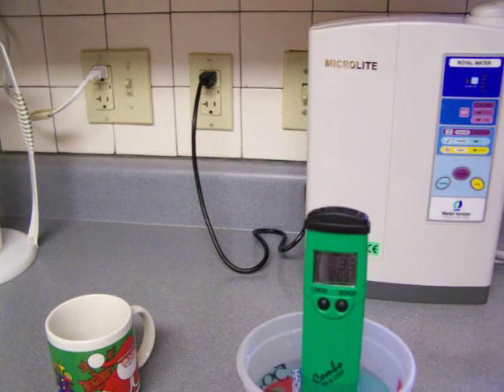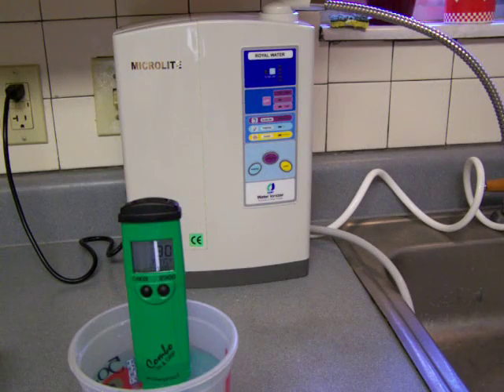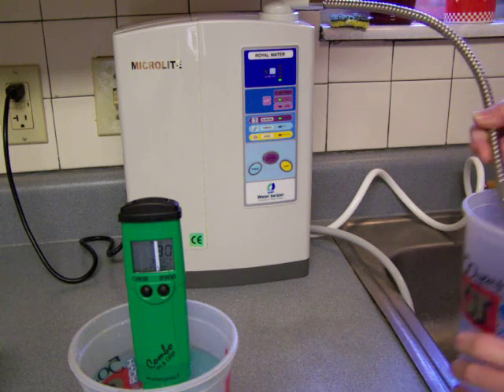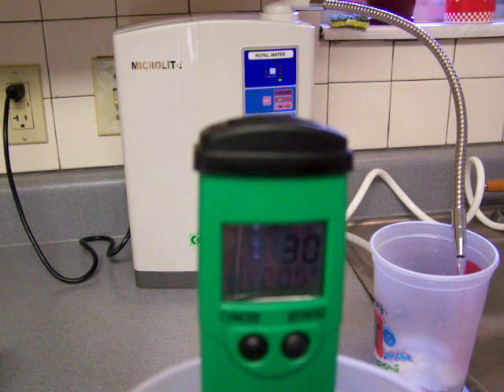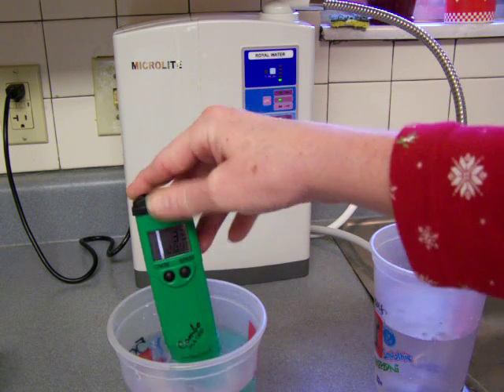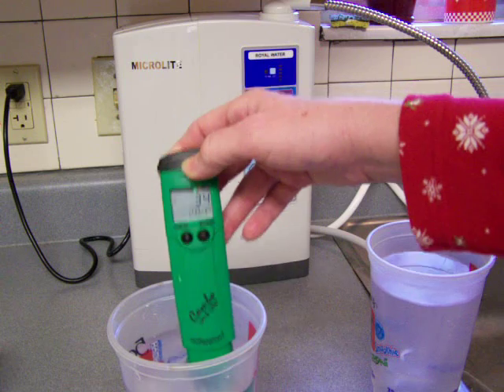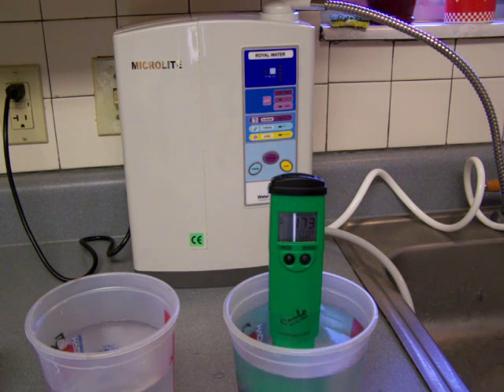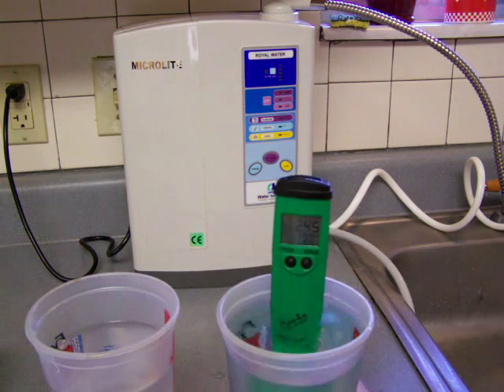Don't Buy the Hydrogen Stick [3 of 3]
Compares the ORP of the Hydrogen Stick which has soaked for 3 hours to the ORP of the water poured instantly from the Microlite water ionizer. . You can improve your understanding of alkaline ionized water by reading my e-book